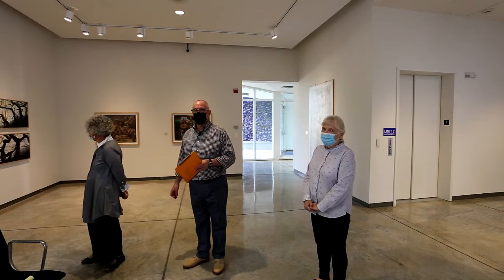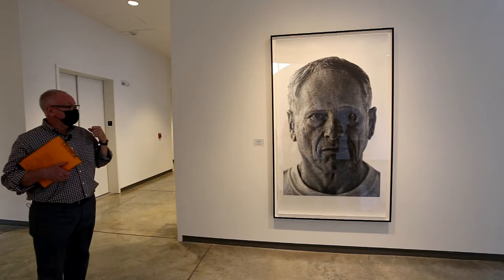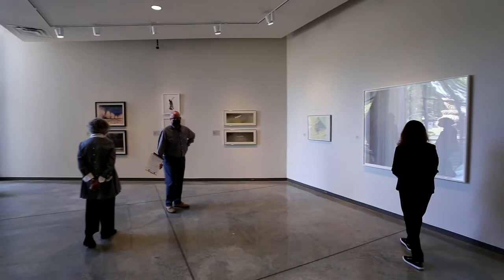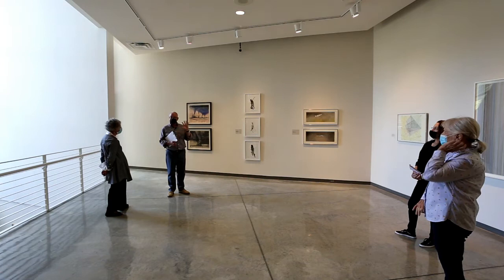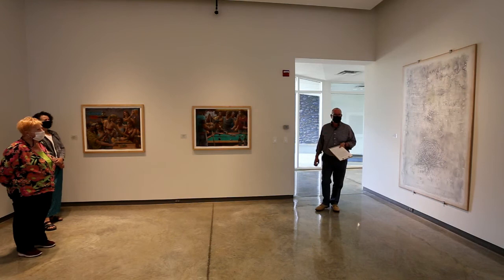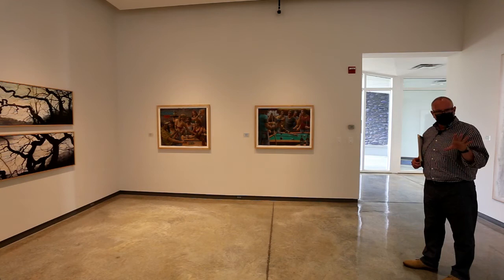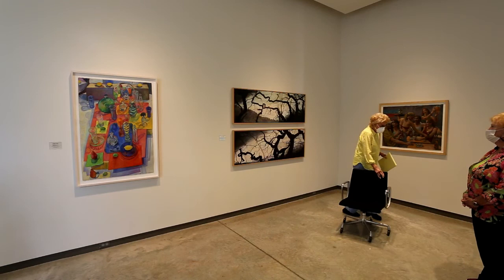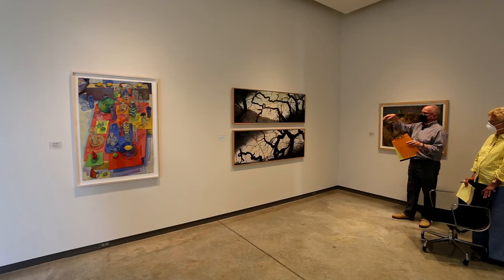Sketches Drawings Limnings Docent Walk Through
“Sketches, Drawings & Limnings: Works from the Permanent Collection” Docent Walk Through | Daum Museum